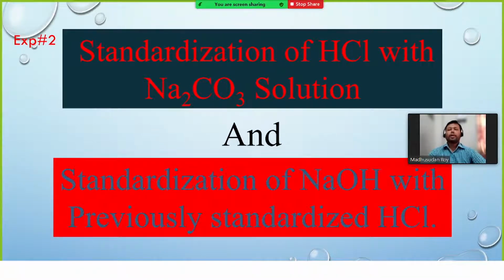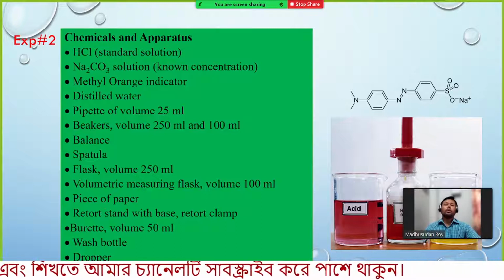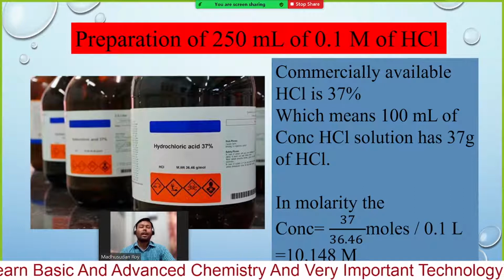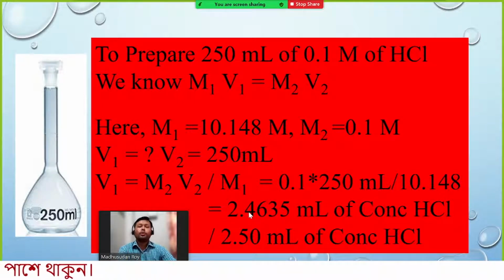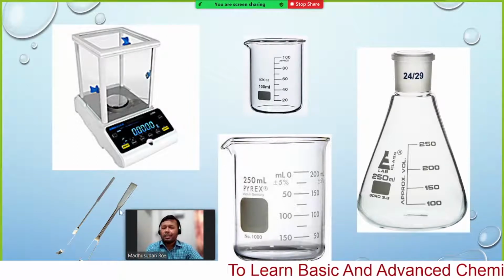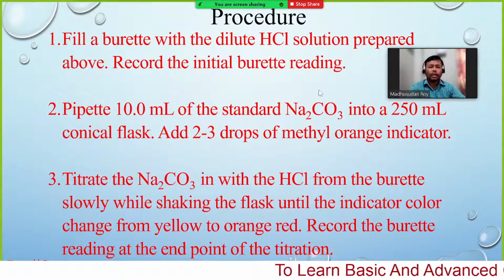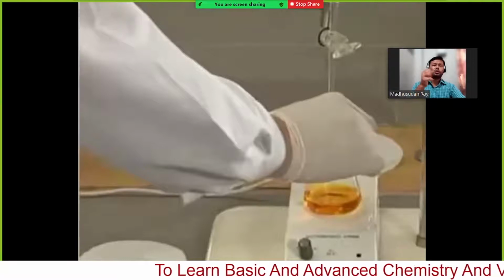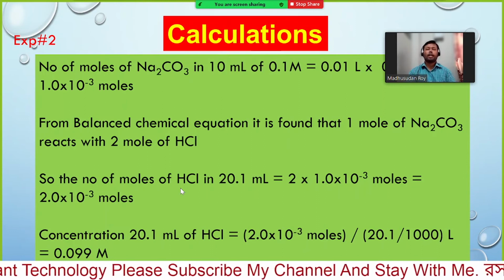Standardization Of HCl With Na2CO3; Standardization Of NaOH With Standard HCl-1/ Acid-Base Titration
Acid-Base Titration
 Standardization of HCl with
 0.1M Na2CO3 Solution
2 HCl + Na2CO3 =2 NaCl + H2O + CO2
2HCl   ≡   Na2CO3
Molecular Weight of HCl = 36.46, Na2CO3 =106
Chemicals and Apparatus
 HCl (standard solution)
 Na2CO3 solution (known concentration)
 Methyl Orange indicator
 Distilled water
 Pipette of volume 25 ml
 Beakers, volume 250 ml and 100 ml
 Balance
 Spatula
 Flask, volume 250 ml
 Volumetric measuring flask, volume 100 ml
 Piece of paper
 Retort stand with base, retort clamp
Burette, volume 50 ml
 Wash bottle
 Dropper
Preparation of 250 mL of 0.1 M of HCl
Commercially available HCl is 37%
Which means 100 mL of Conc HCl solution has 37g of HCl.

In molarity the
Conc= 37/(36.46 )moles / 0.1 L =10.148 M

To Prepare 250 mL of 0.1 M of HCl
We know M1 V1 = M2 V2

Here, M1 =10.148 M, M2 =0.1 M
V1 = ? V2 = 250mL
V1 = M2 V2 / M1  = 0.1*250 mL/10.148
   = 2.4635 mL of Conc HCl
   ~ 2.50 mL of Conc HCl

Primary Standard: If a chemical remain as it is for long time, that means the do not change the chemical composition with time is called as primary standard.
Na2CO3 is a primary standard substance.

Secondary Standard: Changes the Chemical Composition with time is known secondary standard. HCl or NaOH both are secondary standard.

Unacademy JEE
Ch-20 Chemistry
Khan Academy
Amader School
CC Designer
TED-Ed
Academic Lesson
Physics Wallah - Alakh Pandey
Shomu's Biology
MIT OpenCourseWare
Komali Mam
Michael Marshall
Acid-Base Titration
na2co3 + hcl
na2co3+hcl=nacl+h2o+co2
naoh + hcl
acid-base